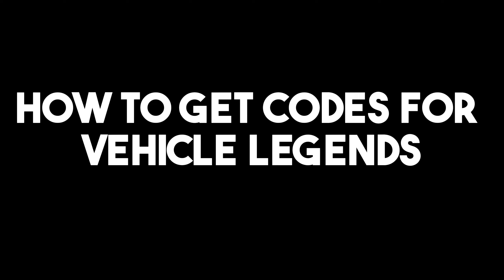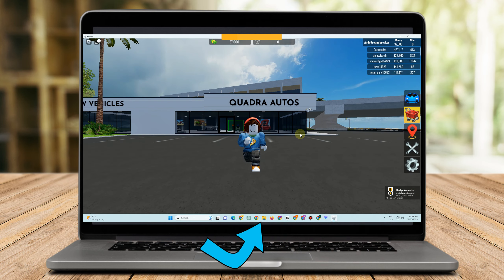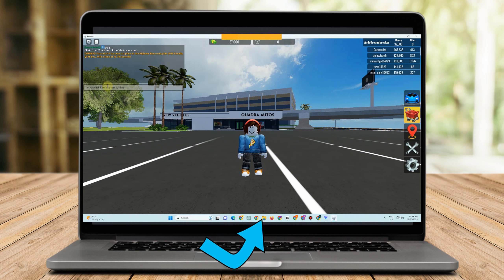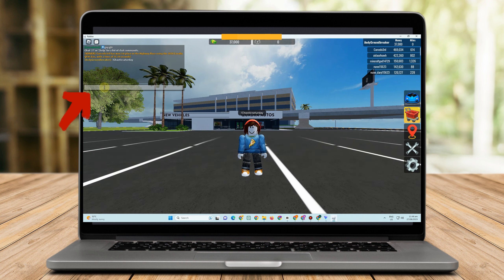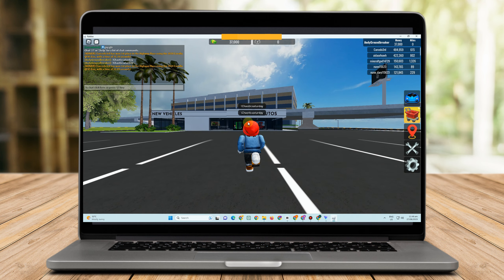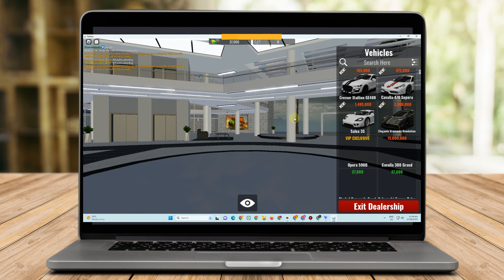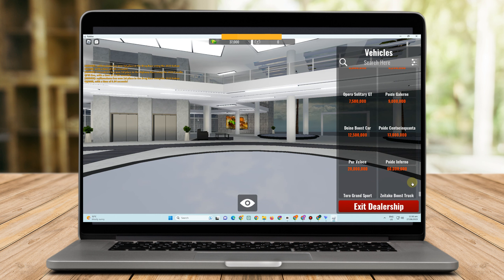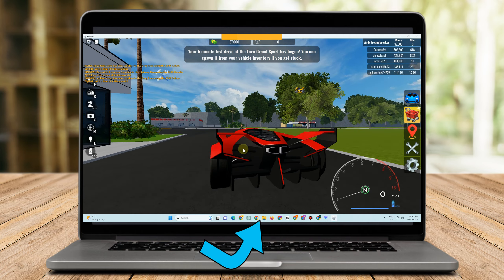How To Get Codes For Vehicle Legends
Unlock the full potential of your ride in Vehicle Legends with our exclusive codes! If you're on the hunt for extra credits, money, or even sweet new cars, you've come to the right place.

In our latest video, we've compiled a comprehensive list of all the working Vehicle Legends codes. These codes will give you the edge you need to dominate the tracks and upgrade your dream car collection. Plus, we'll keep you updated with the latest codes, so you're always ahead of the game.

Don't miss out on the opportunity to enhance your Vehicle Legends experience. Watch our video now and redeem these codes to turbocharge your gameplay.

Rev up your engines and dive into the world of Vehicle Legends with our exclusive codes. Start watching now!